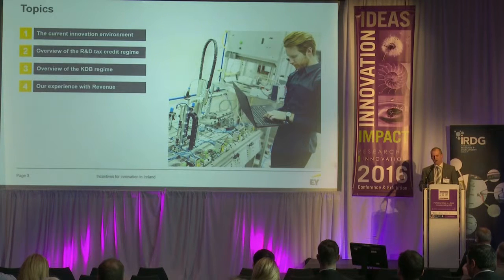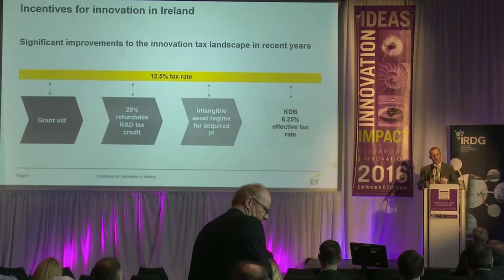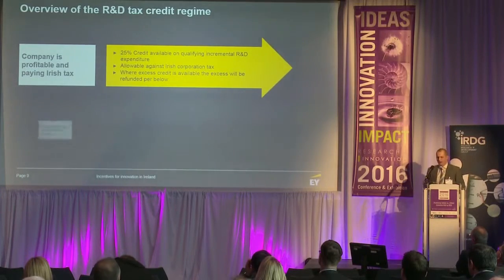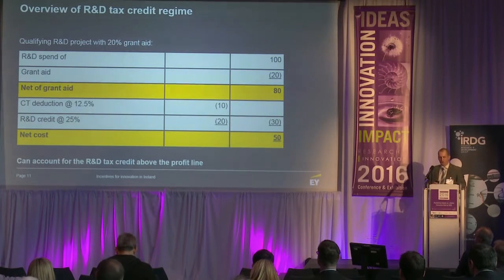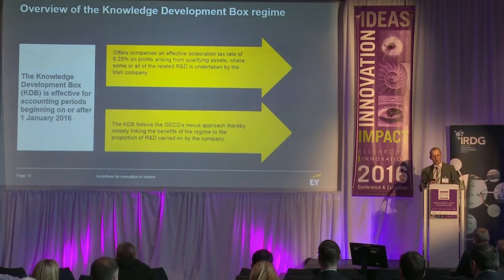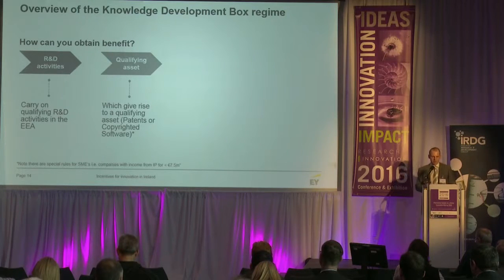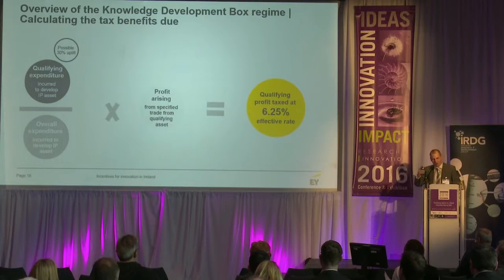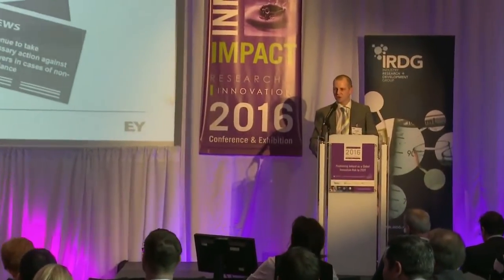Ian Collins - EY | Main Stage | Research & Innovation Conference & Exhibition 2016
Ian Collins - Head of Research & Development Tax Service, EY